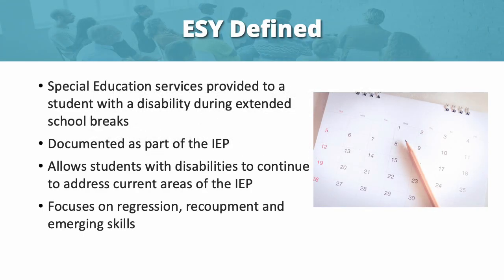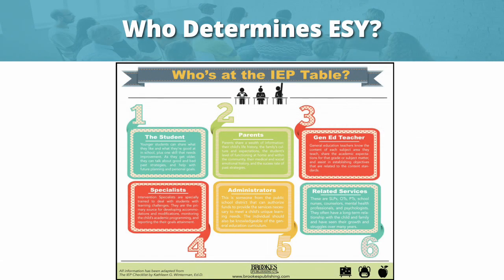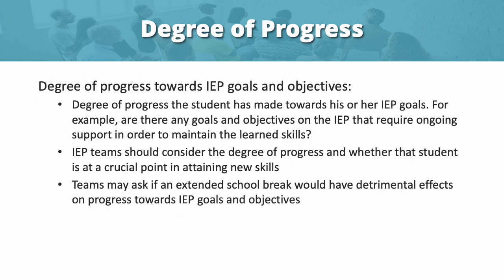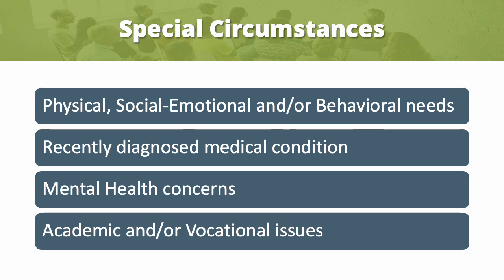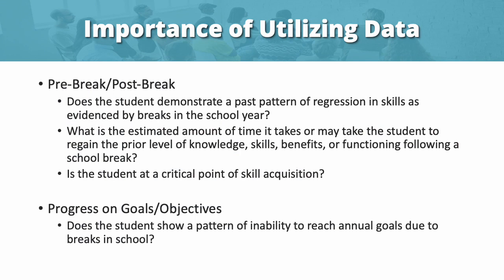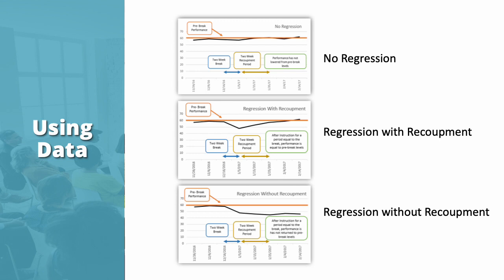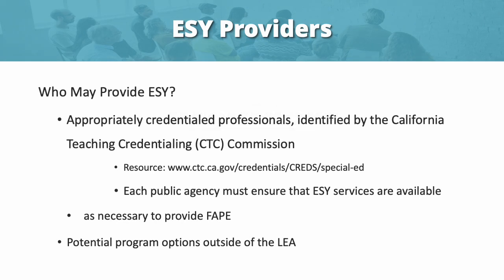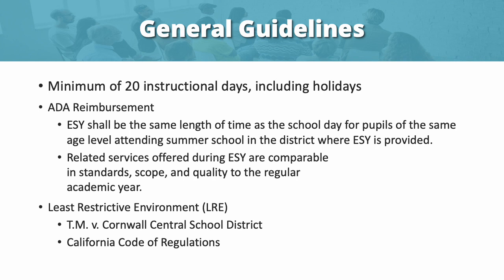ESY Web Module - Recorded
Extended School Year (ESY)
The IEP determination of the need for extended school year (ESY) should be addressed for every student with a disability. In order for students with disabilities to receive educational benefit and avoid recoupment/regression issues, IEP teams need a clear understanding of this requirement, their responsibilities, how to complete SEIS documentation and program development. Ultimately, this web module will address and clarify the determination of the ESY process such that students with disabilities will continue their forward and upward momentum even during “extended” breaks in instruction and services.